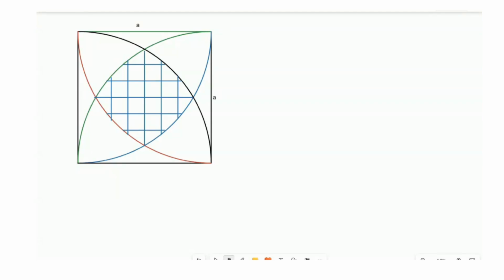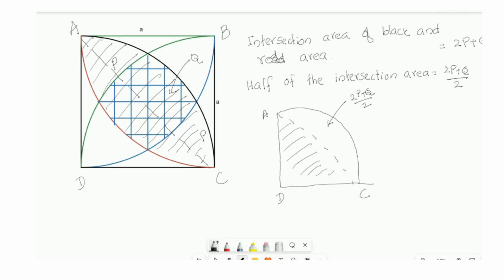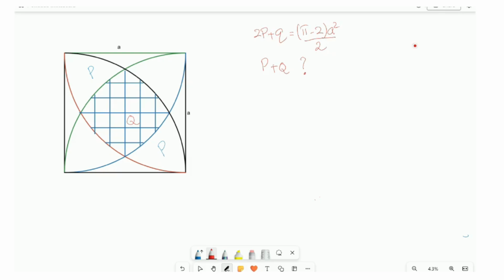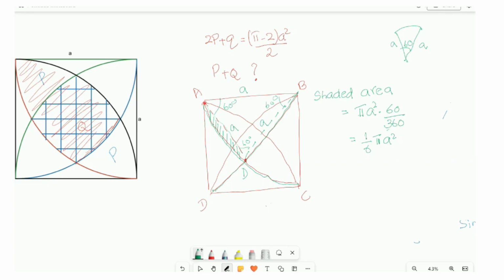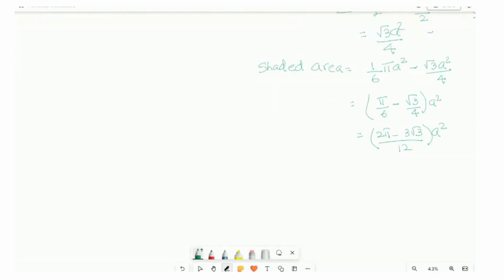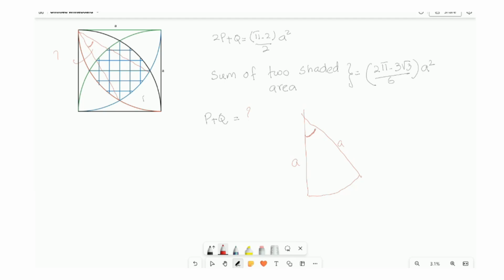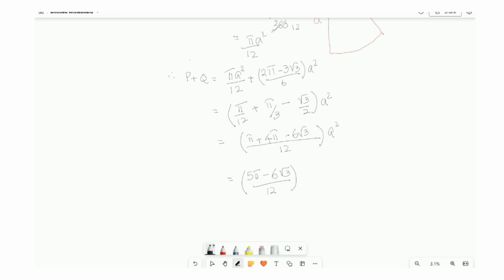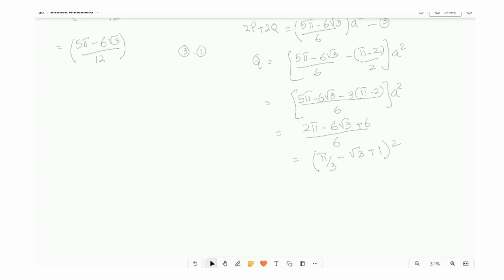Maths Olympiad with Senaka 3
This video is designed for all math enthusiasts and is particularly aimed at participants preparing for Math Olympiads. Whether you're passionate about problem-solving or looking to challenge yourself with high-level mathematical concepts, this video will offer valuable insights and techniques to sharpen your skills.